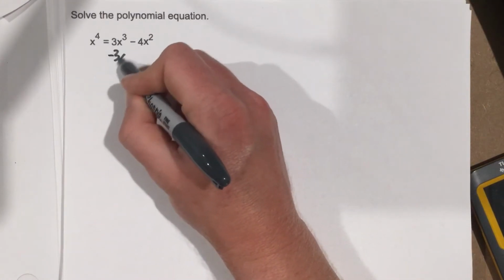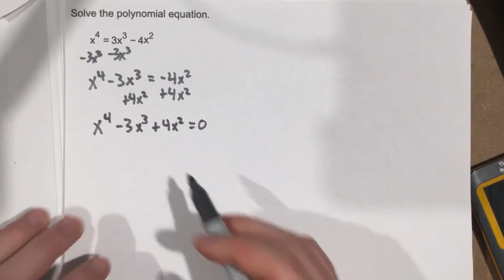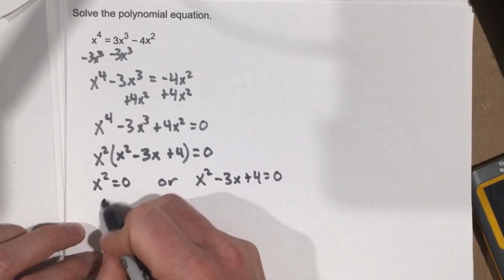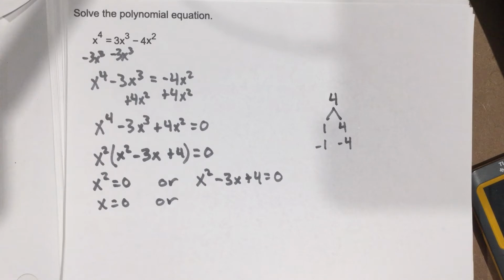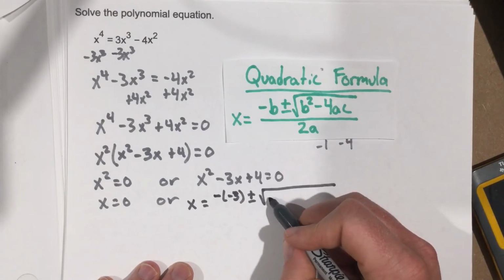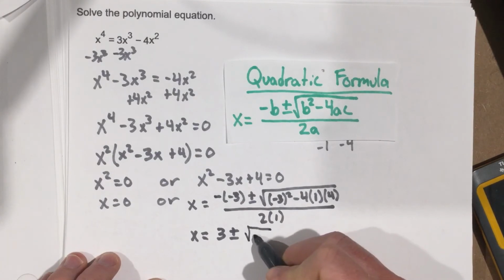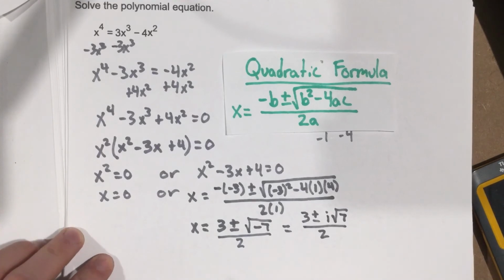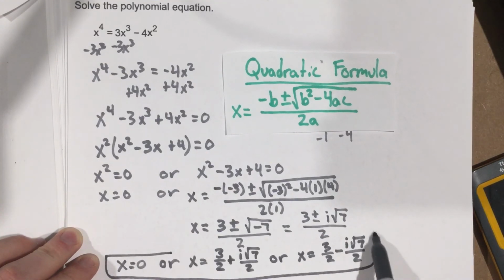4.5 - Problem #9 (Precalculus)